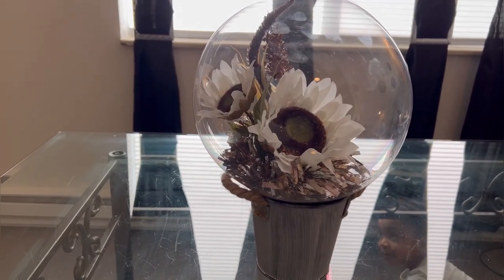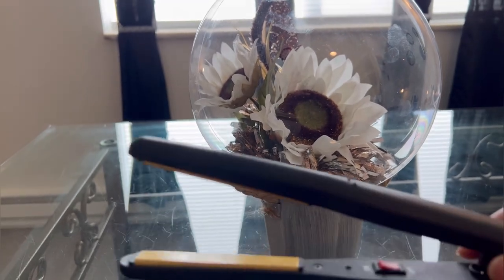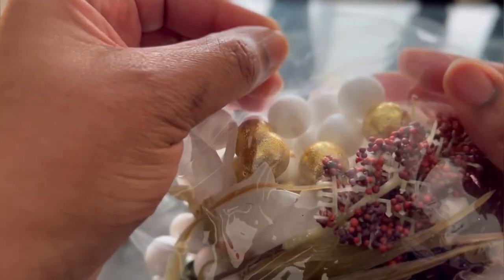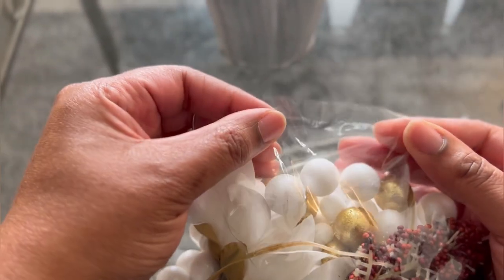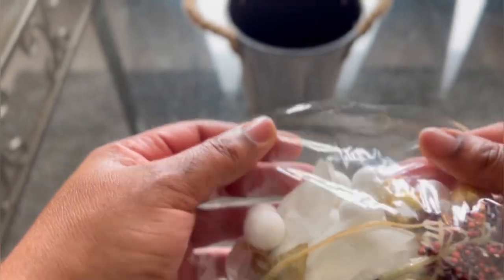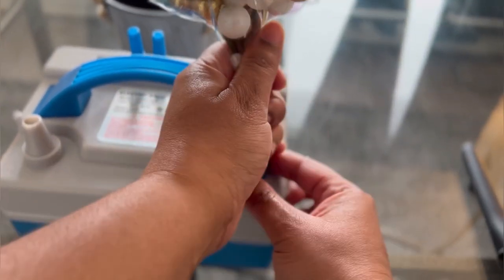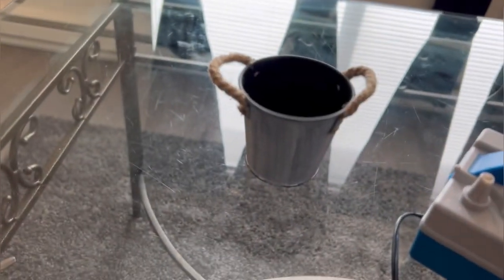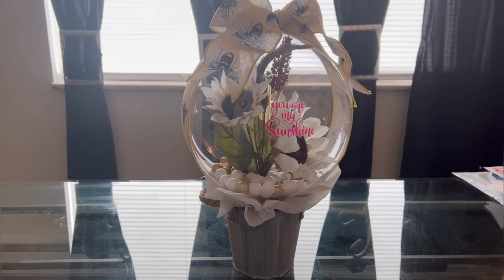Can You Use Flat Irons To Seal Your Bobo Balloon 😳🤔/ Selling Gift Baskets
In this video I will share with you if you can use regular flat irons that you use for your hair, to seal a Bobo balloon. I will give you my honest opinion. So if you want to make and sell balloon bouquets, and you do not have a sealer, can we really come up with a quick solution.